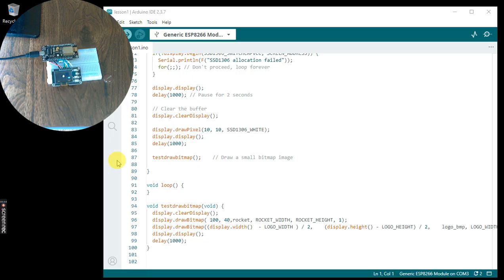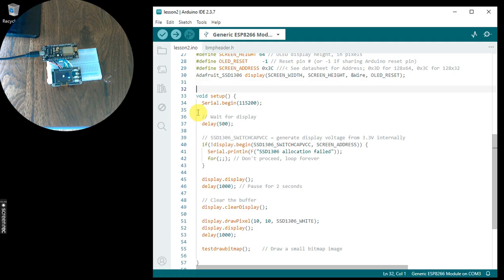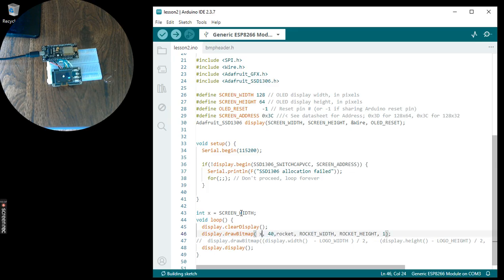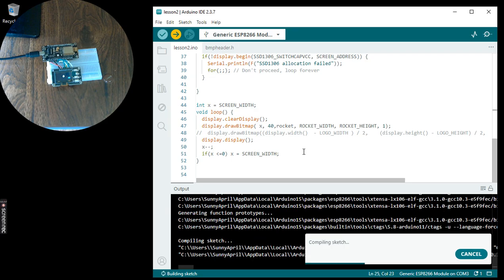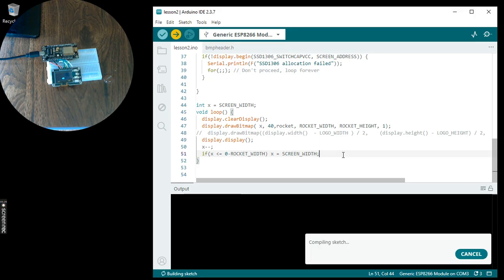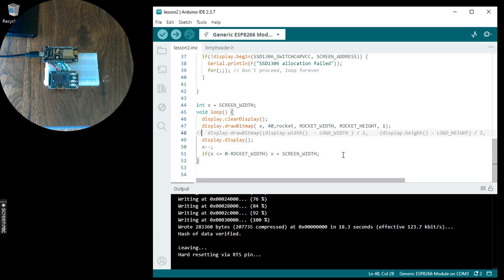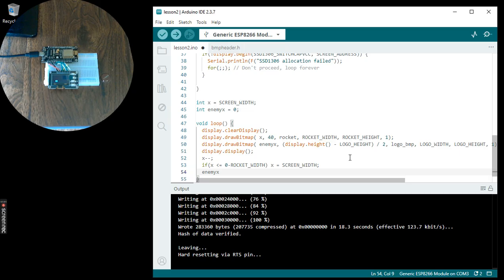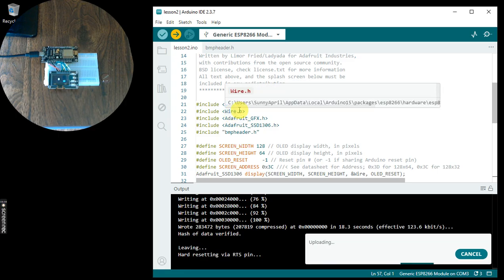ESP8266 Rocket Space Game lesson 2 - animating a bmp on the SSD1306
Showing how to get started with animation.